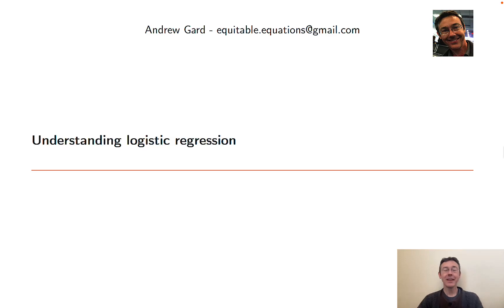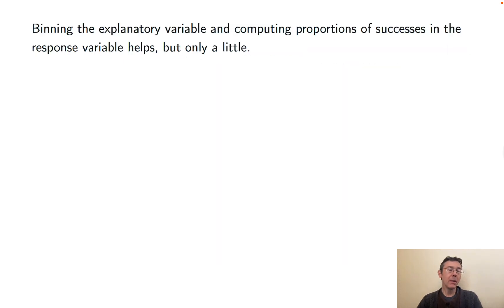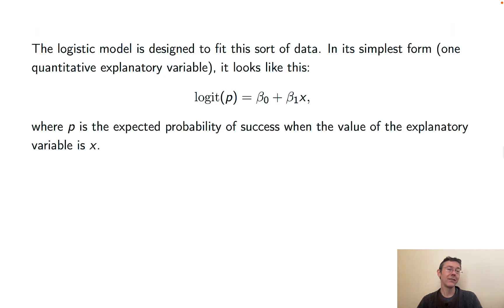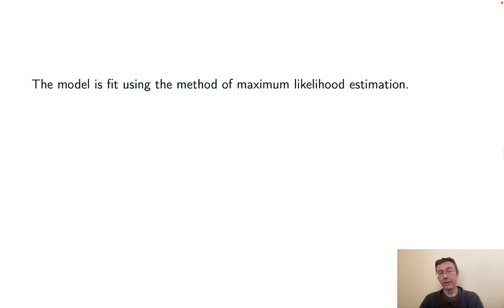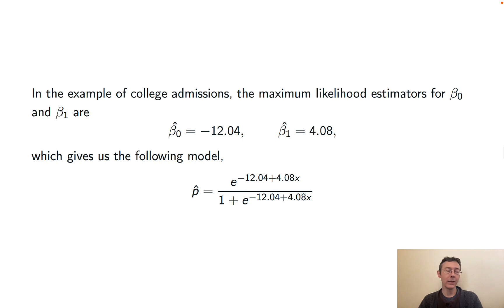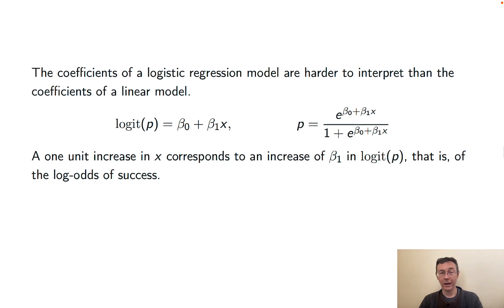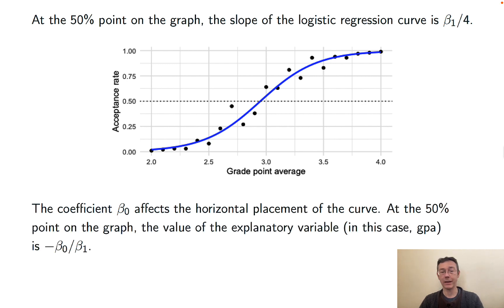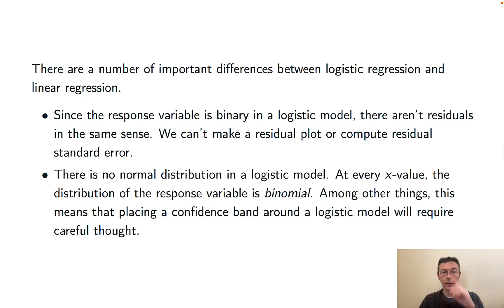Logistic regression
Let's learn how to model a binary response variable with logistic regression. Yessss!